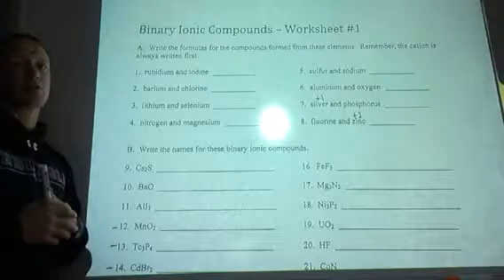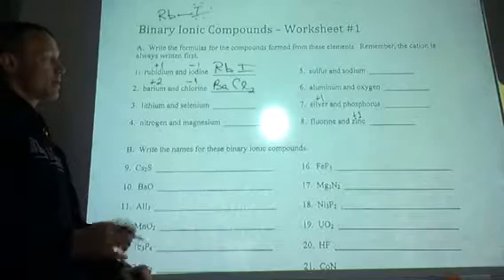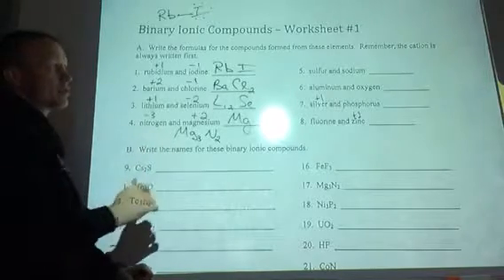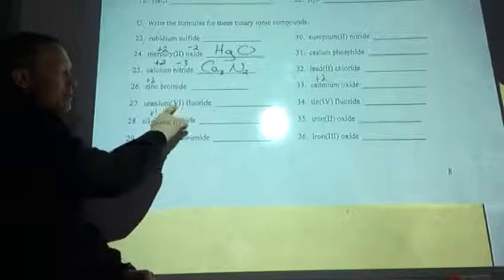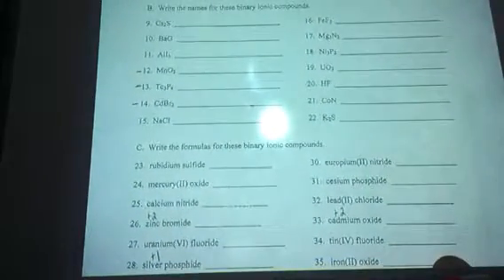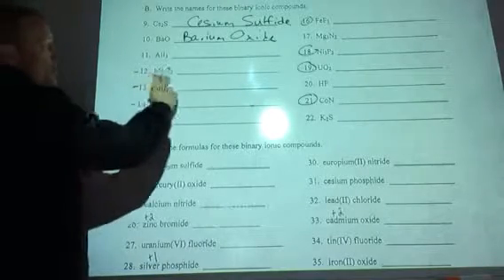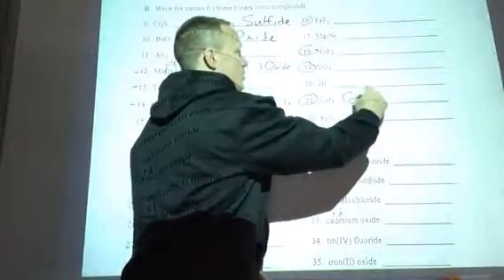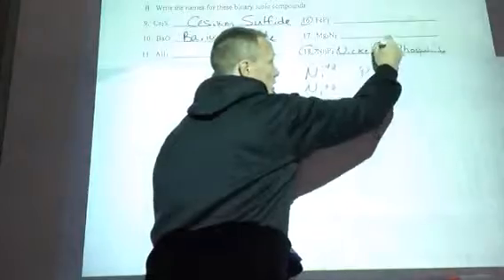Names & Formulas of Binary Ionic Compounds